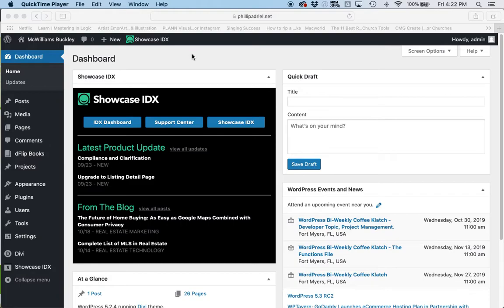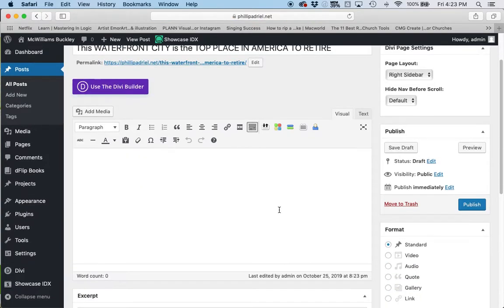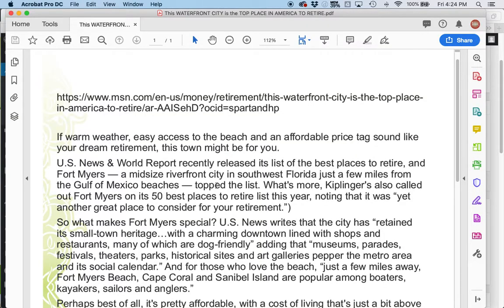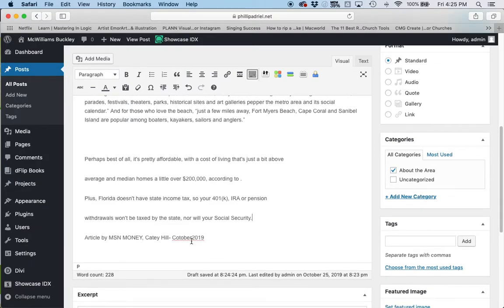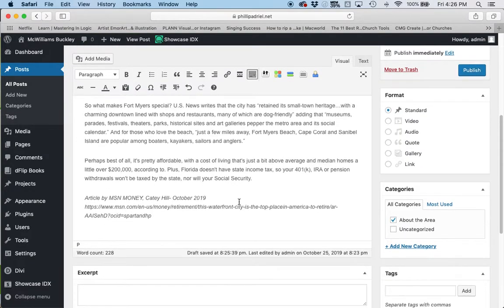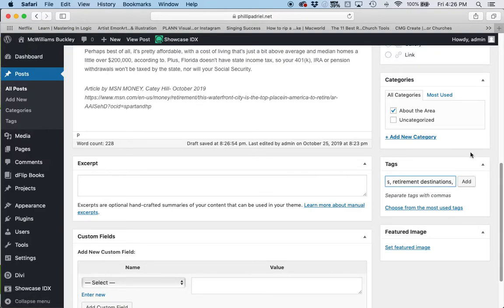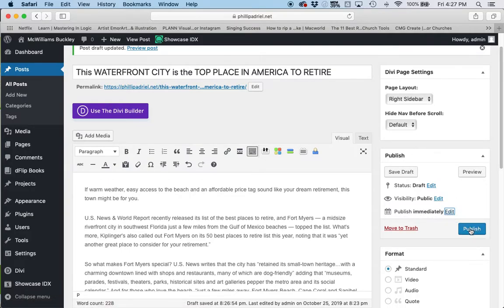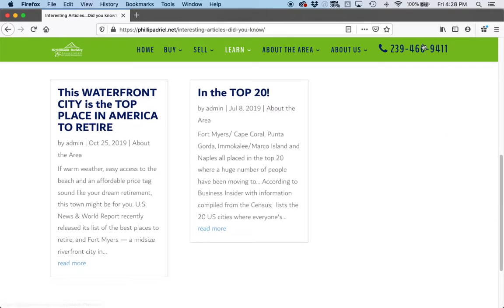How to Create a Blog Post on your Divi WordPress Website [WordPress Divi Tutorial]